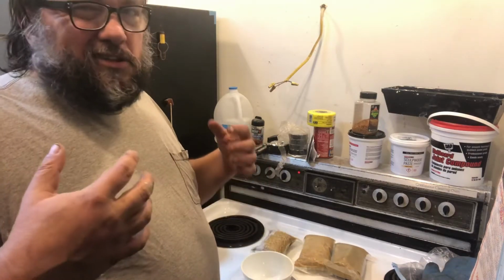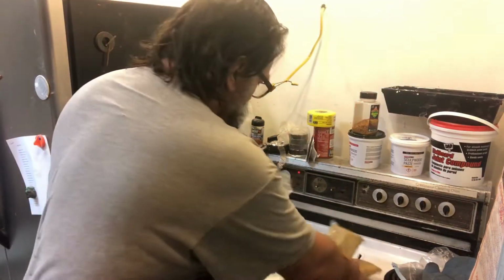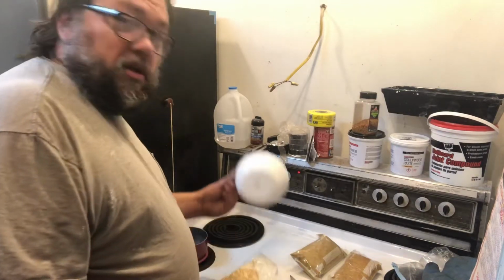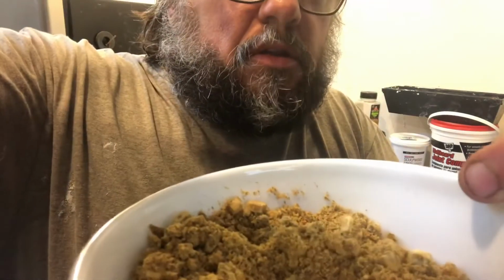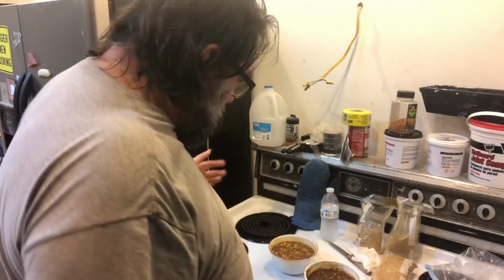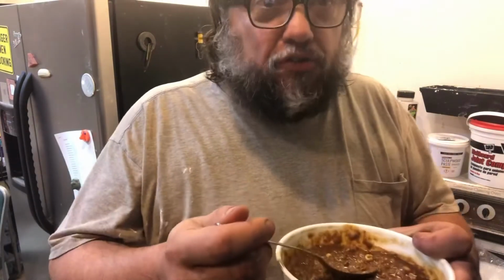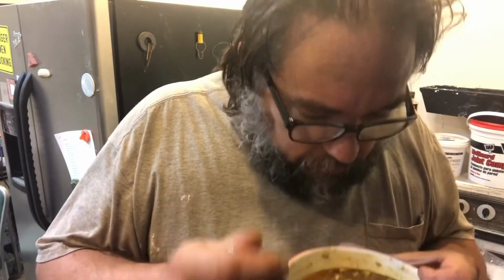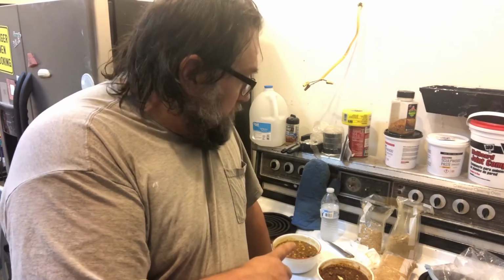DO NOT TRY THIS AT HOME!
We try taco soup that we put in storage 5+ years ago. Will we live?

Thrive Creamy Taco Soup for One
2 Tbsp. Thrive FD Ground Beef
2 Tbsp. Thrive Cheese Powder
1 tsp. Thrive Tomato Powder
1 Tbsp. Thrive Sour Cream Powder
1 Tbsp. Thrive FD Corn
1 tsp. Thrive FD Green Chili Peppers
½ tsp. Thrive FD Onions
1 tsp. chili powder (or to taste)

Combine all ingredients. Add ¾ cup of boiling water, stir, cover, and wait 5-7 minutes until all ingredients are re-hydrated. Stir and enjoy! Store in a ½ pint jar for a nutritious meal on the go or vacuum seal in a mylar bag to put in your bug out or get out of dodge bag.